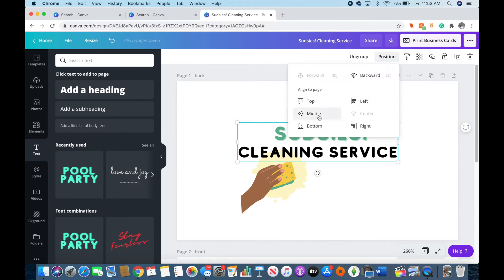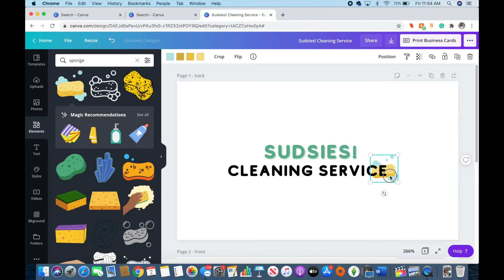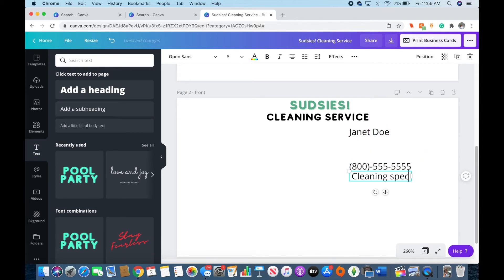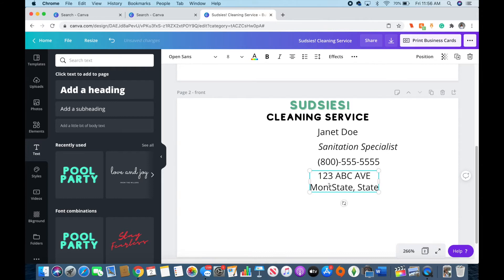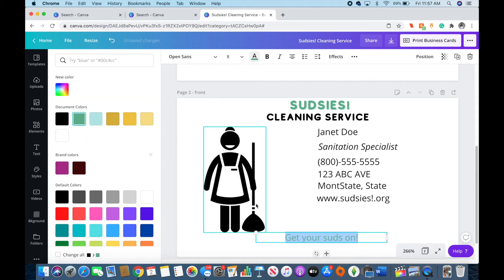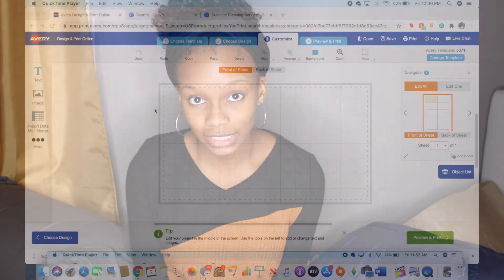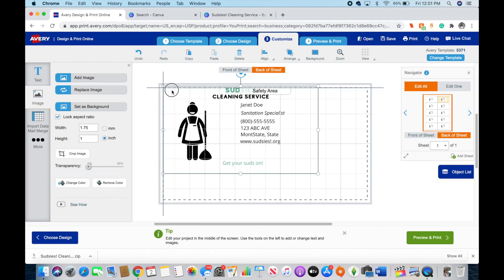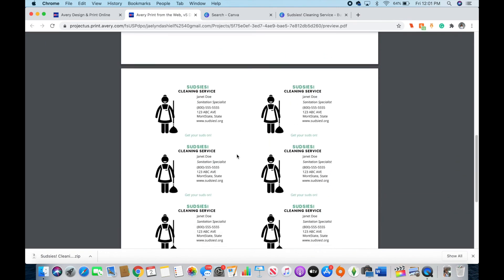VLOGTOBER DAY 2 | HOW TO MAKE YOUR OWN BUSINESS CARDS FOR FREE! (SUPER EASY AND FAST)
Today I'm going to show you guys how I make business cards for my small business. Sometimes getting business cards can seem like a daunting task, but it's actually really simple! How did you guys get your business cards?